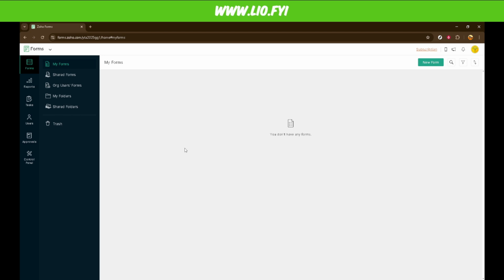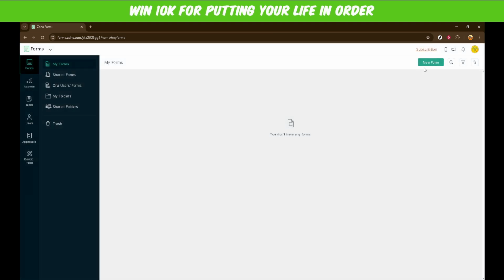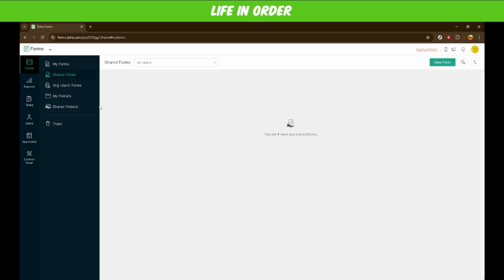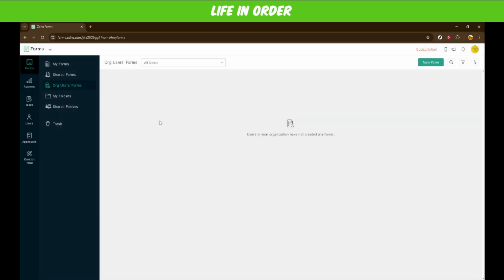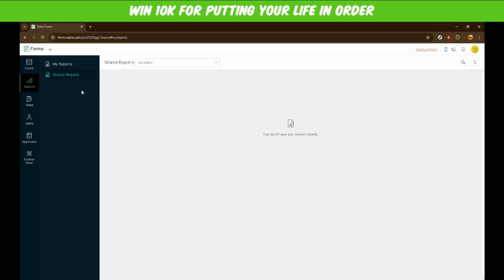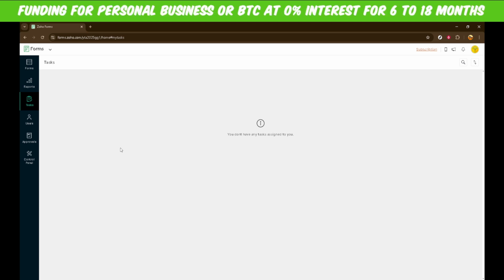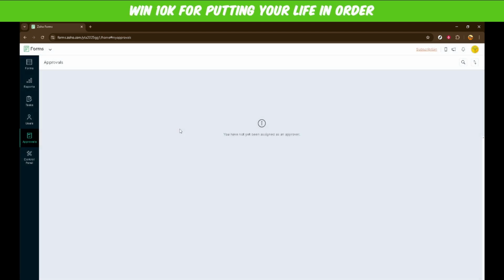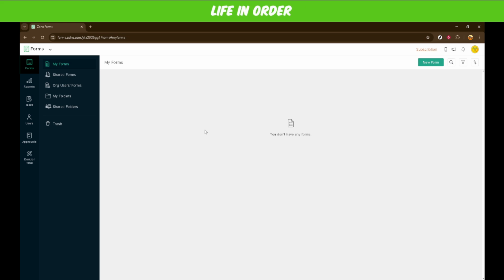How To Use Zoho Forms { 2025 edition }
How To Use Zoho Forms